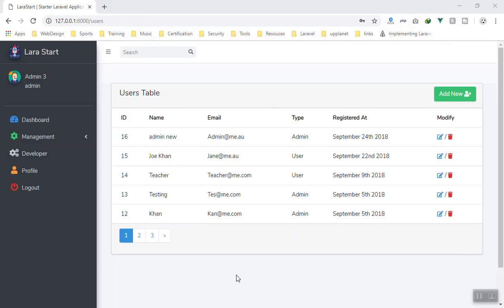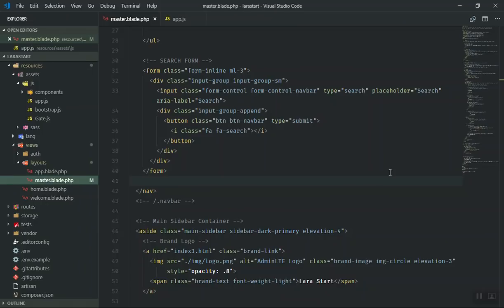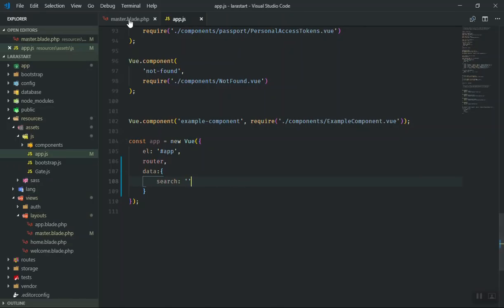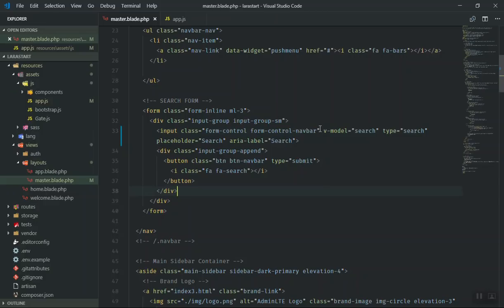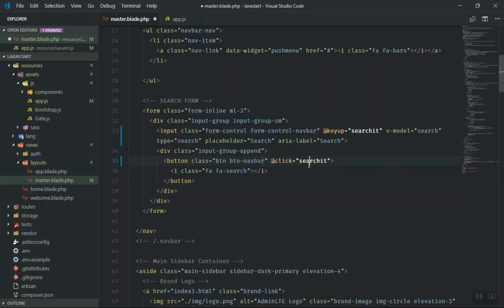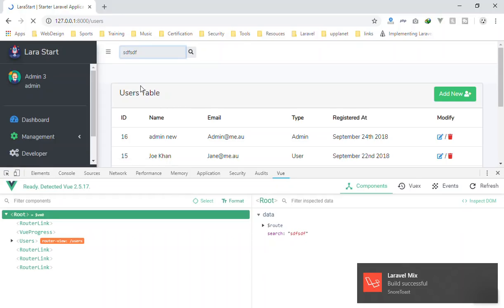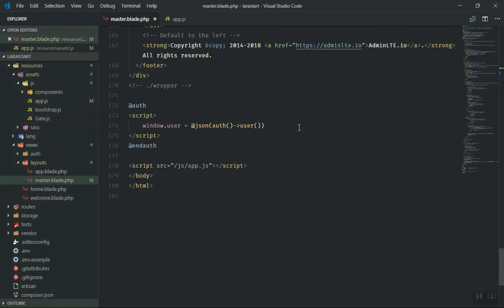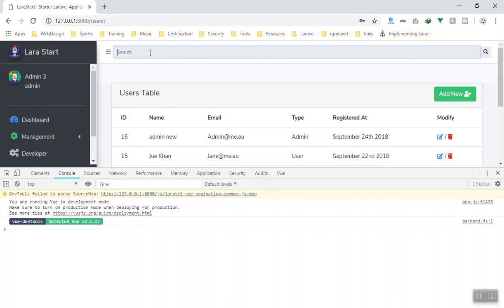Re-Usable Search Functionality in Laravel 5.7 and Vuejs ( Ajax, Axios )